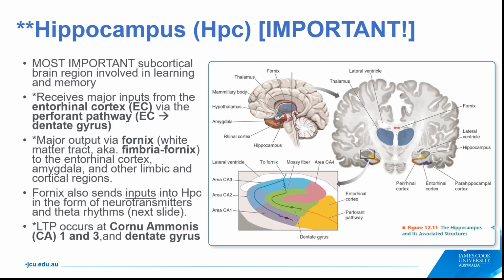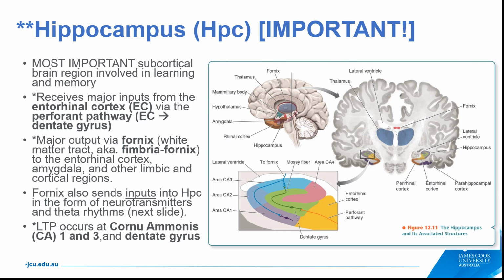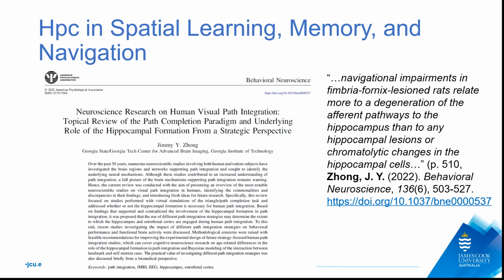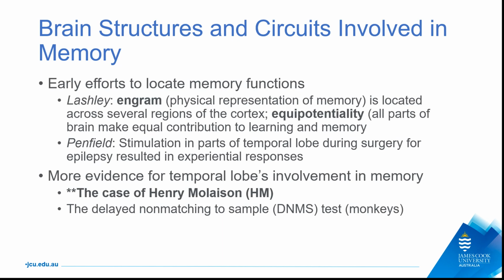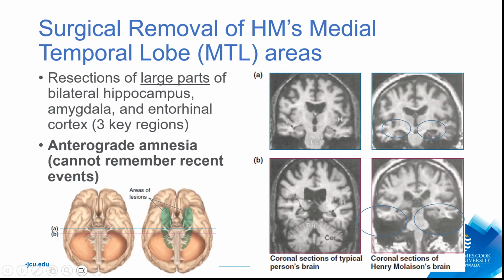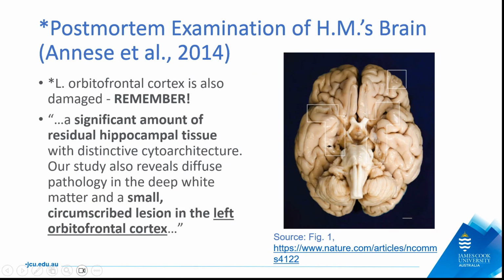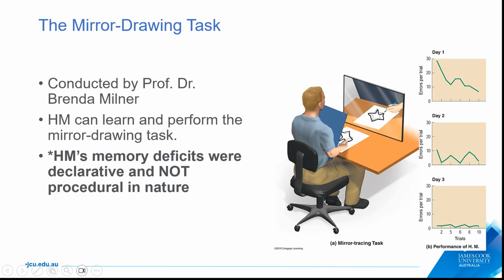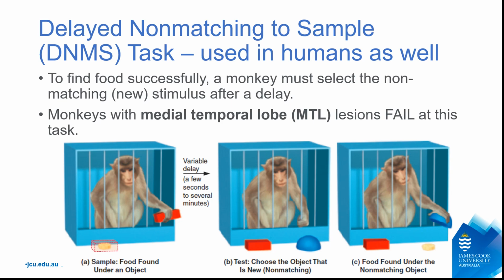The Hippocampus and HM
00:00 Neuroanatomy of Hpc
02:16 Hpc in Spatial Cognition and Navigation
03:00 Engram and Equipotentiality
04:35 Hpc Removal in HM
05:40 Autopsy of HM's Brain
06:39 Mirror Drawing Task
07:37 DNMS Task

NOTE 1: My article shown on the 2nd slide can be downloaded for free

NOTE 2: HM performed the mirror drawing task and simple versions of the DNMS task (with short delays, repeated cues, unitary responses) as well as healthy controls, showing that his procedural learning and memory were intact | Source

These observations emanated from the fact that his hippocampus was NOT resected completely and traces of remaining Hpc tissue might have worked in tandem with intact extrahippocampal areas to enable him to learn and solve the aforementioned tasks subconsciously. Also note that he would NOT perform well on harder variants of the DNMS task featuring longer delays and novel stimuli. This is because such tasks require long-term, declarative memory formation, which HM could not do.

Year recorded: 2023